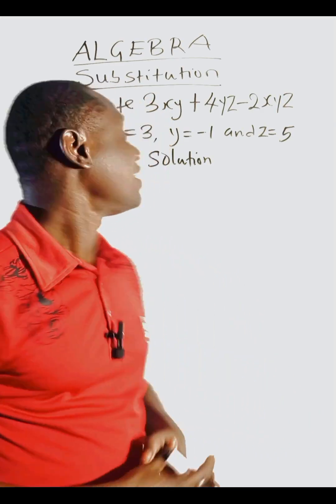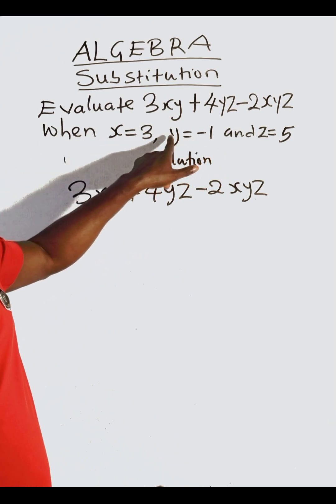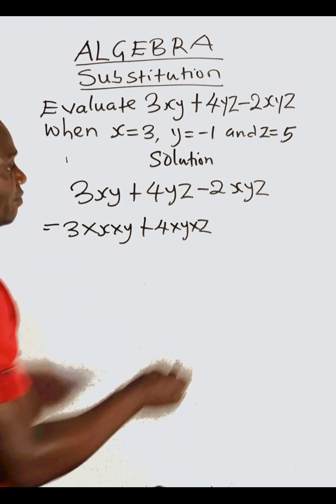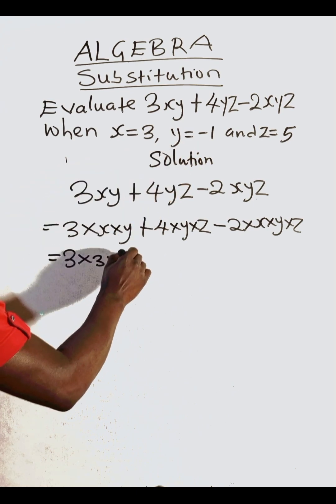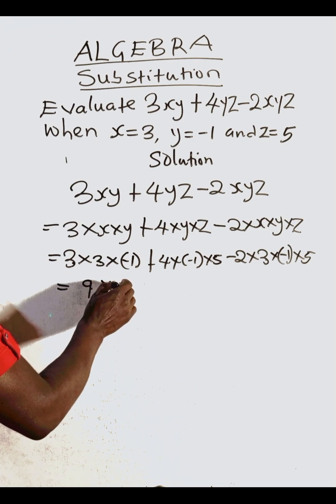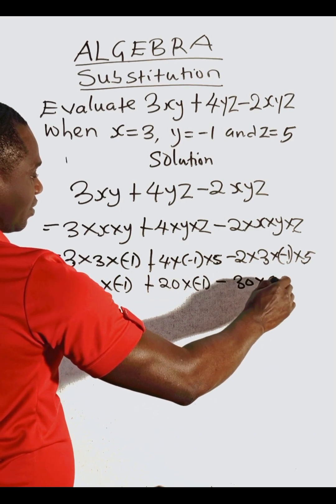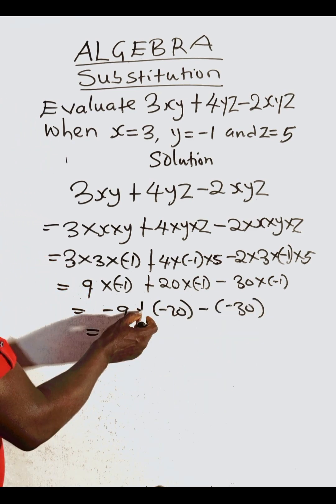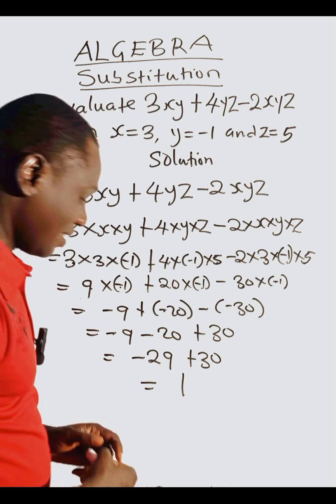Algebra maths mathskills viral exam mathlearning education matheducation mathstricks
"Math Problem Solved! 📝💡

Evaluate 3xy + 4yz - 2xyz: A Step-by-Step Solution

Get ready to master algebra with this easy-to-follow tutorial! 🤔 In this video, we'll break down the expression 3xy + 4yz - 2xyz and evaluate it step by step. 📝💪

Perfect for students, teachers, and math enthusiasts! 🎯

What you'll learn:

- How to evaluate algebraic expressions with multiple variables
- Step-by-step solution to the given expression
- Tips and tricks for simplifying complex expressions

Watch now and become a math whiz! 🔥👍